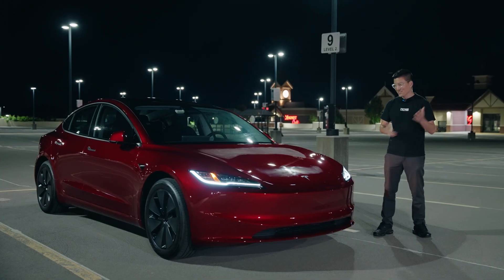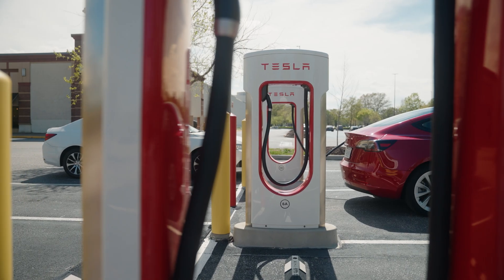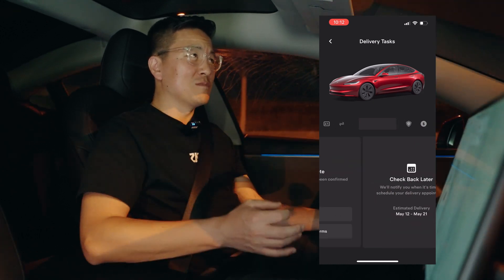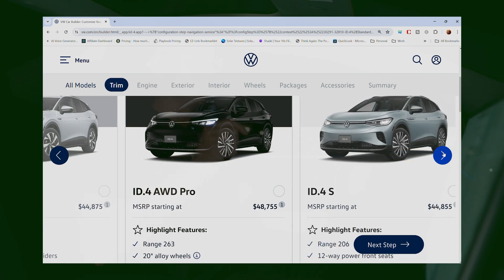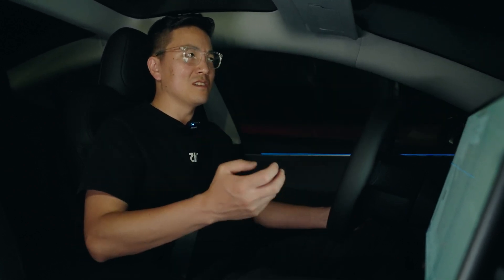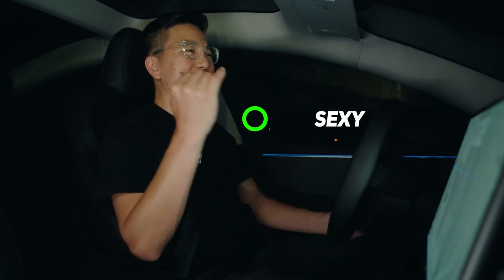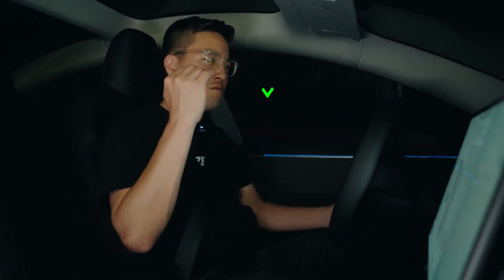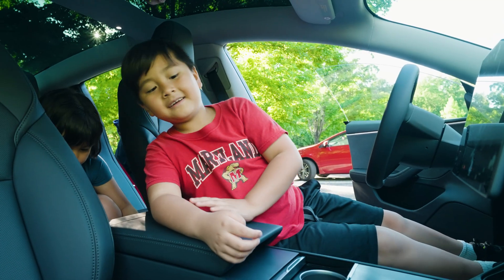Why is Tesla Model 3 Highland best EV under $40,000?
(Now that 2024 Tesla Model 3 Long Range price dropped, best Electric Car title would shift to that, but rest of the reason still stands) Best EV in USA 2024! Why tesla model 3 is the best car! What are some of the best electric vehicle under $40k? 2024 Tesla Model 3 RWD, 2024 Hyundai Ionic 6, Volvo EX30, 2024 Toyota BZ4X, 2024 Subaru Solterra, 2024 Volkswagen ID4? In this video I also talk about the LFP vs NMC battery and how that can contribute to the category cheapest electric car with the longest range.